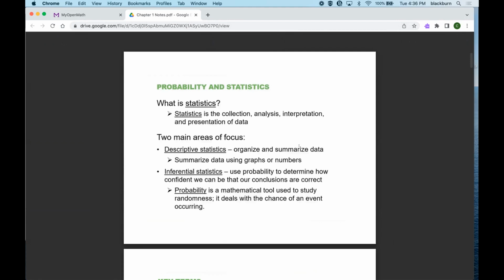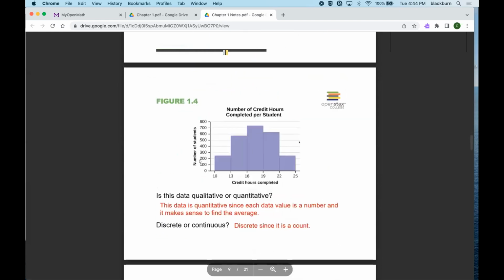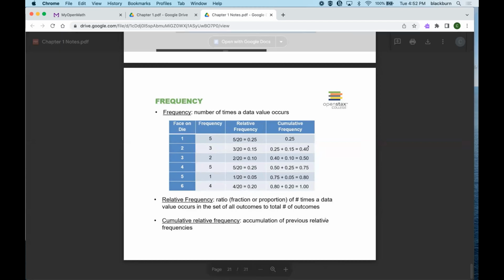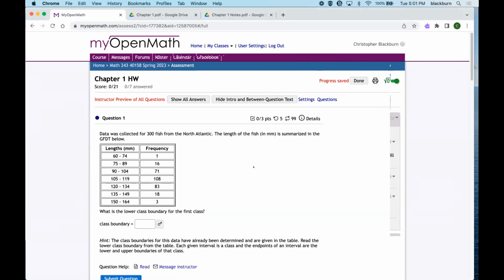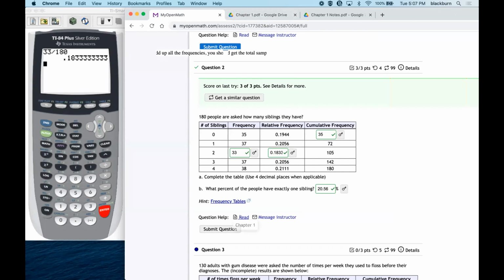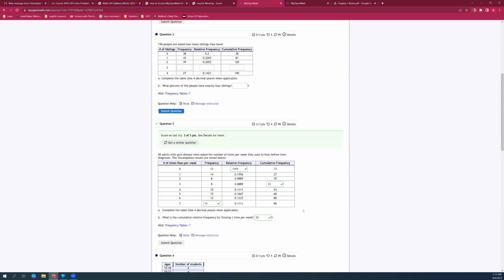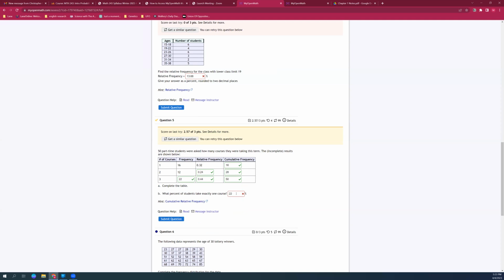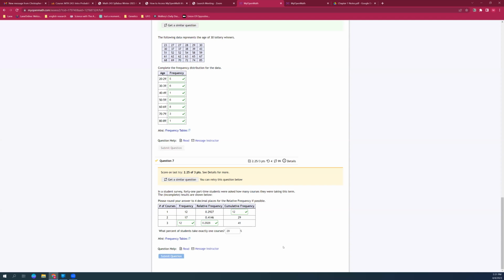HW Q_A Chapter 1